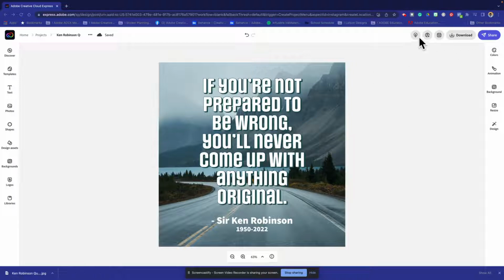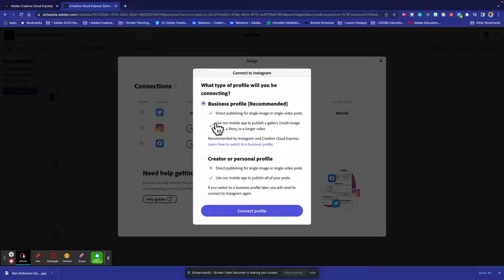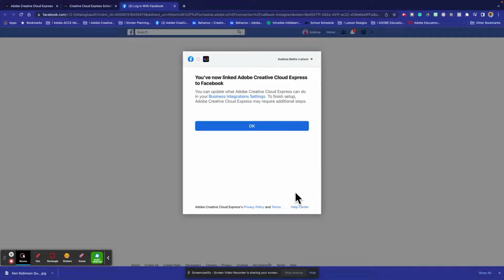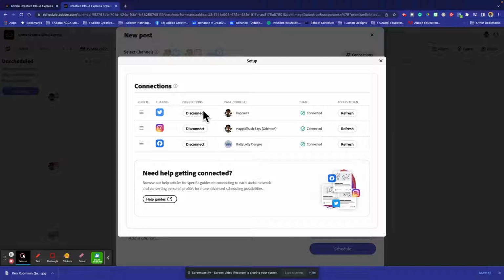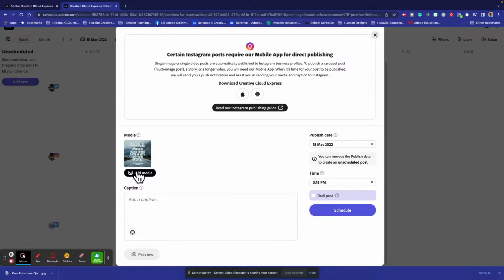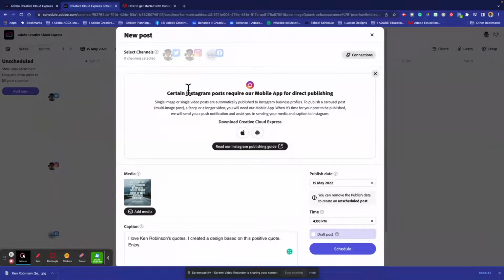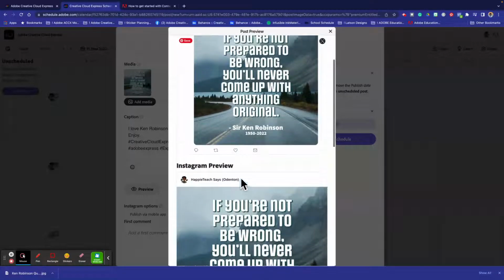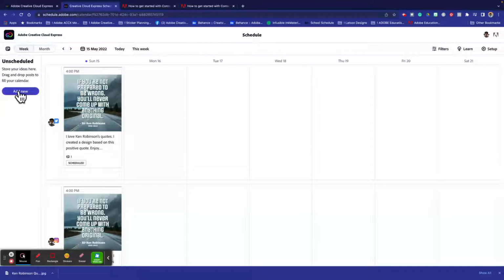How to schedule you social media post FREE through Adobe Creative Cloud Express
First try demo showing you hove to schedule your social media post through Adobe Creative Cloud Express's new scheduler. Wow!